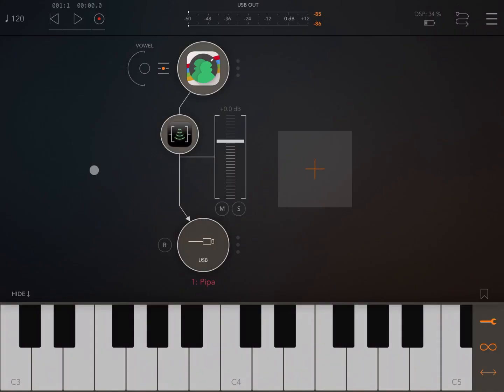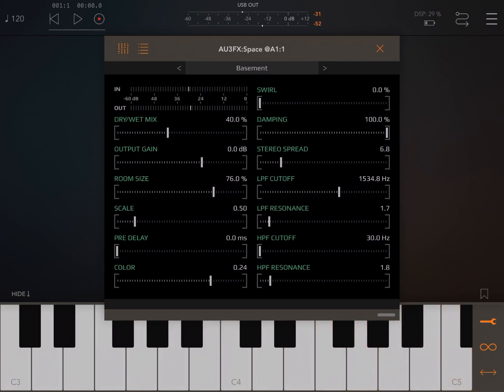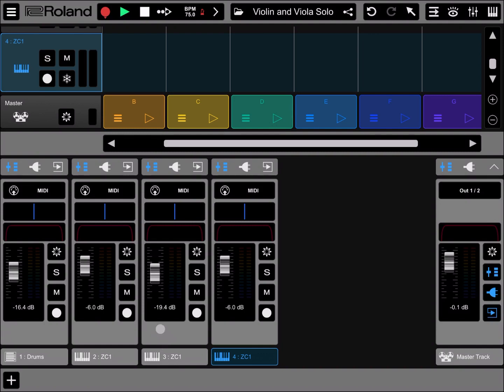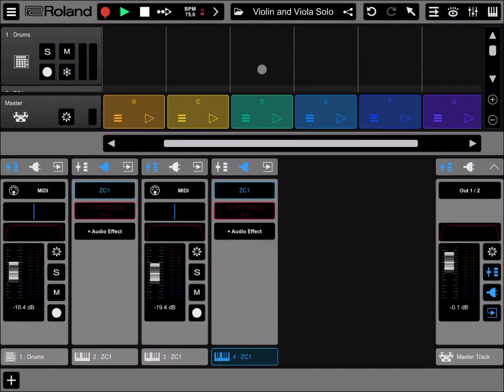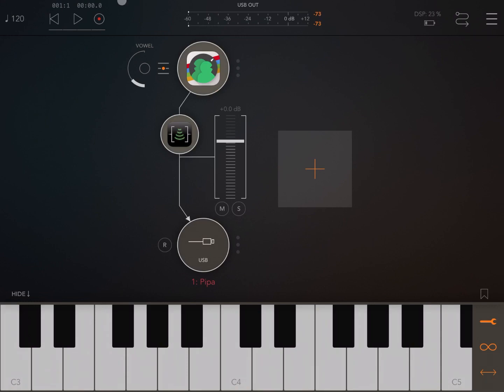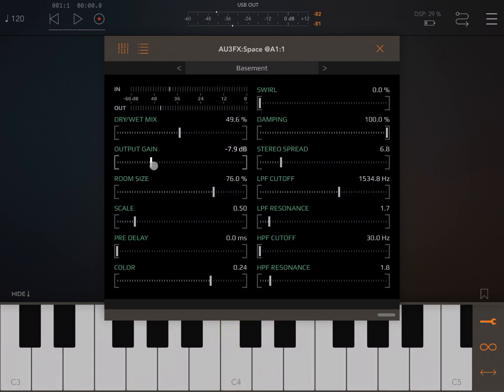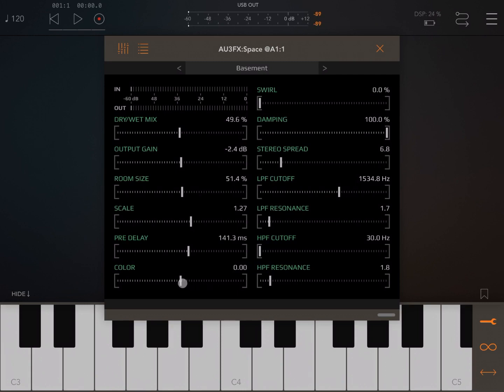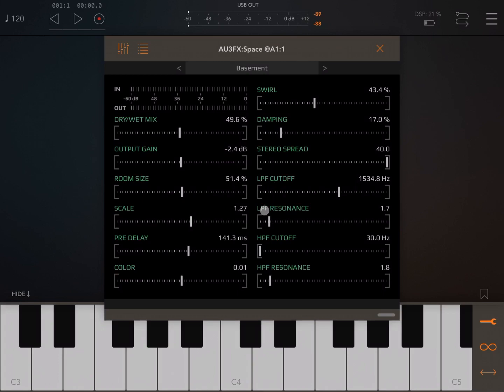Kymatica AU3FX:Space - Tutorial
AU3FX: Space, a perfect companion to any of your apps; the high quality reverb with resonant filters make it a great addition to your music weapons... I personally enjoy a lot using it with Pipa and ZC1...

Rules to enter the competition to win a code for the app:
1 - Subscribe to the channel, 2 - Click on Like, 3 - Leave a comment about the video on YouTube, 4 - I will choose 3 winners from the comments on the video and update this comment in the next couple of days about who won.